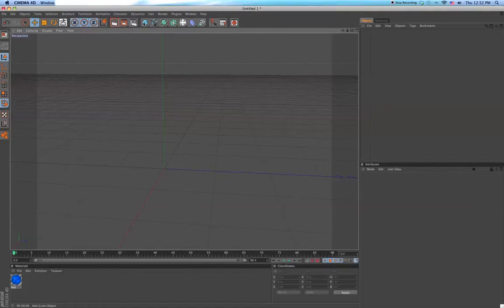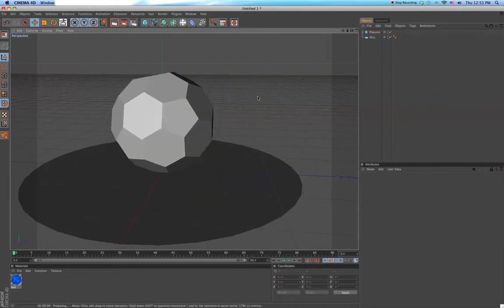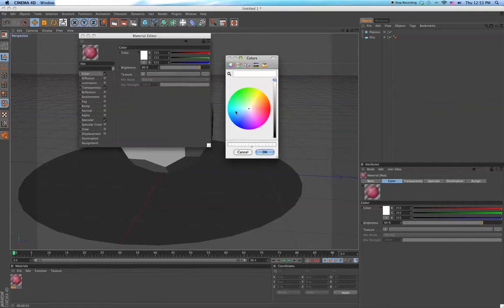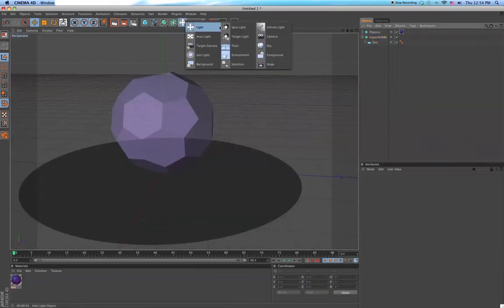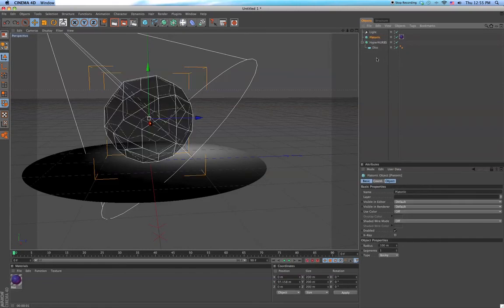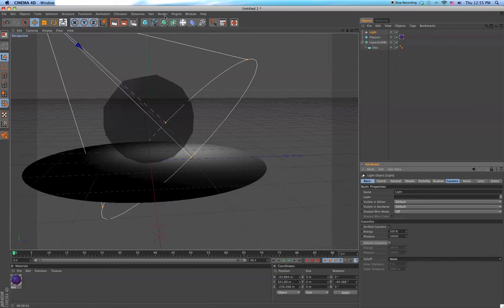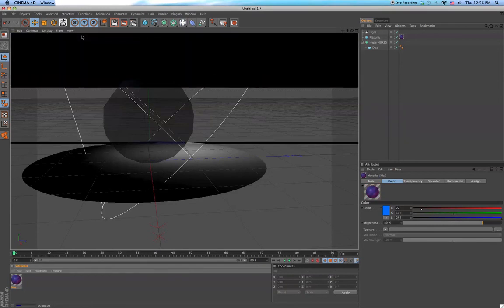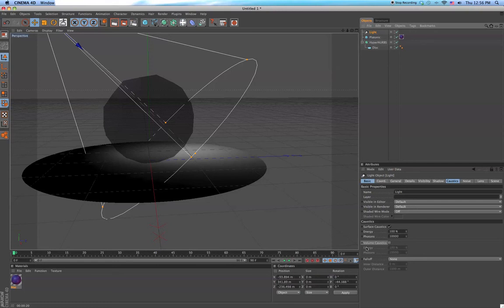Caustics in Cinema 4D (Tutorial)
How to use caustics in C4D